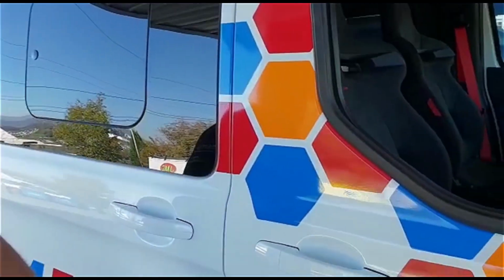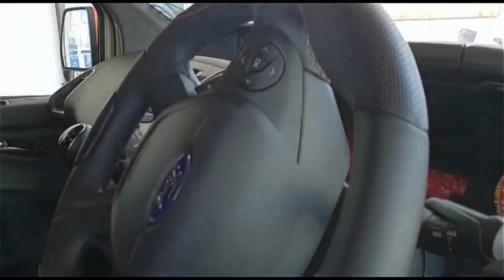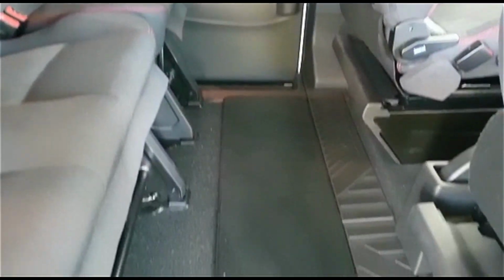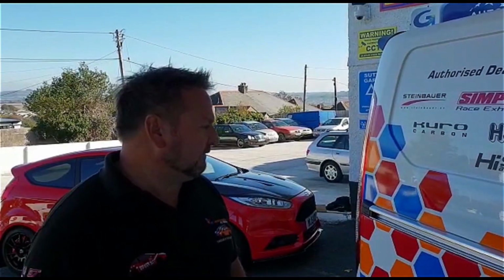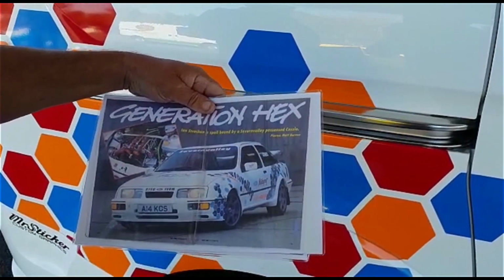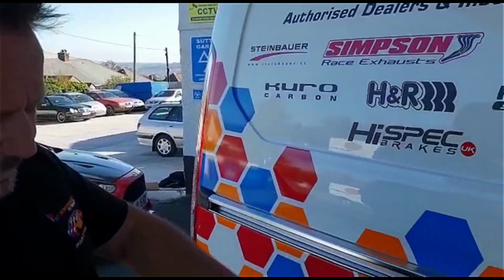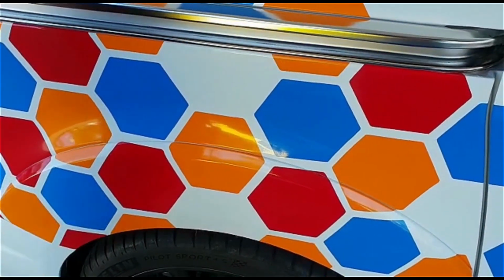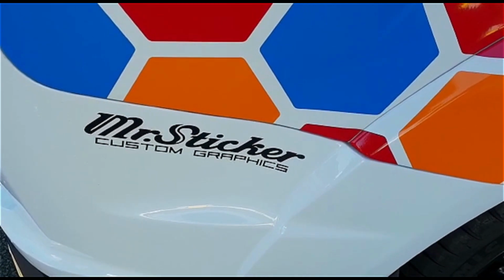MJP MS-RT WRC Van Walkround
MS-RT WRC Van Walkround 👍🏁

What an amazing vehicle this is. This is a fully specced out example including a special set of alloys originally ordered by Ken Block!

We have used it on track this year where it performed brilliantly. As authorised Steinbauer Dealers, MJ Performance offer The Steinbauer Cold Air Intake System for purchase. Fitted to our van it gives much improved performance!

The intake system sounds awesome and most definitely enhances the Steinbauer power module. Stock vehicles will also see a benefit from the CAIS as the standard air box is restrictive. Demo is available at MJPerformance.

FOR ALL YOUR STEINBAUER PERFORMANCE REQUIREMENTS PLEASE GIVE THE MJP TEAM A CALL ON
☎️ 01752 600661